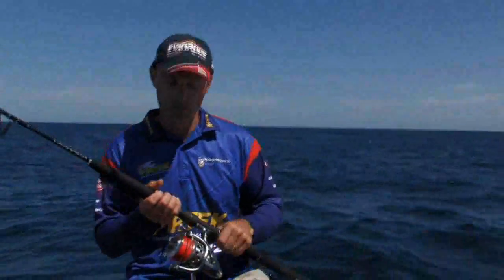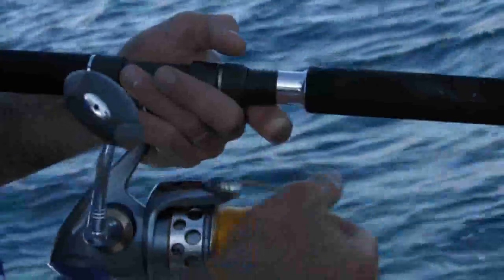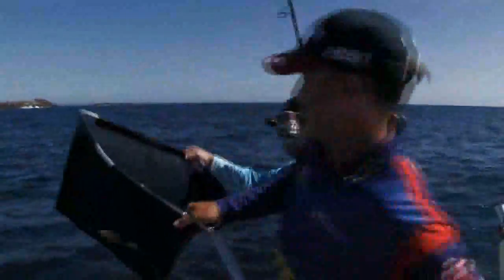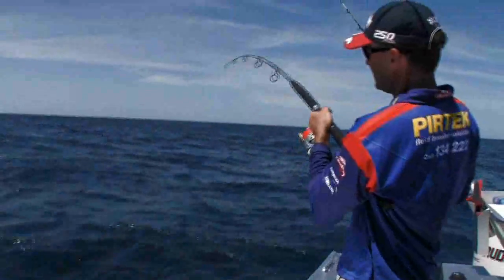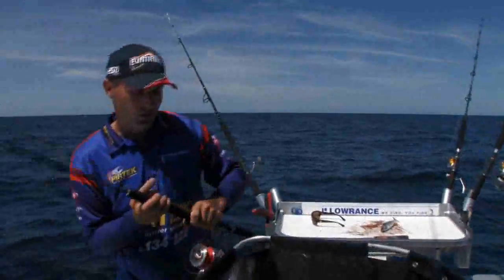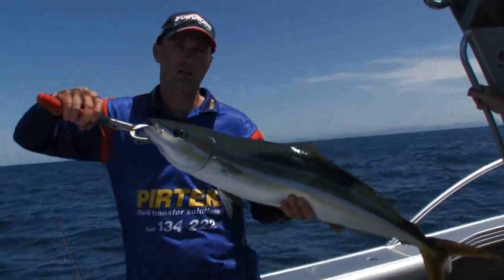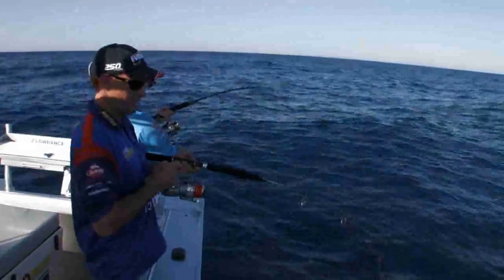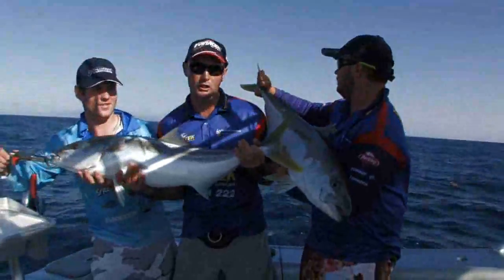Live Baiting Kingfish with Michael Guest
Berkley Fishing ANZ angler Michael Guest use live baits to catch Kingfish and a few other hard fighting critters.